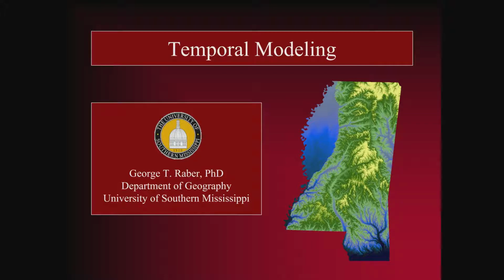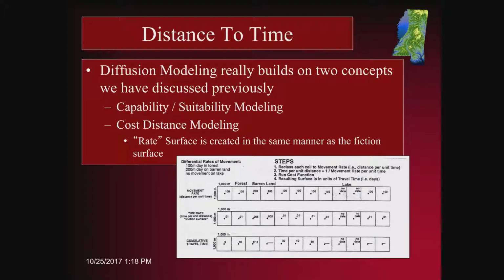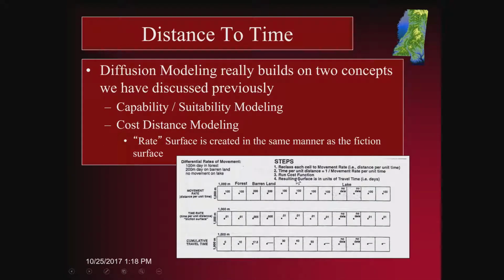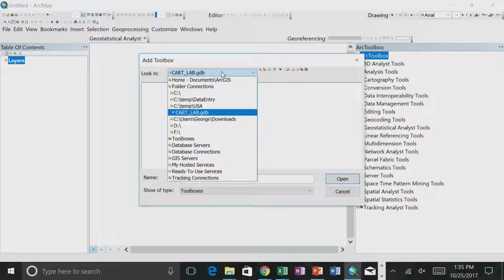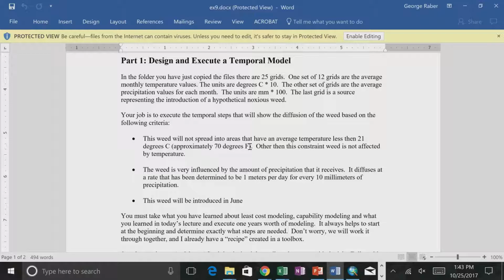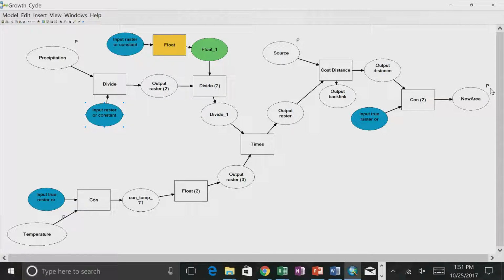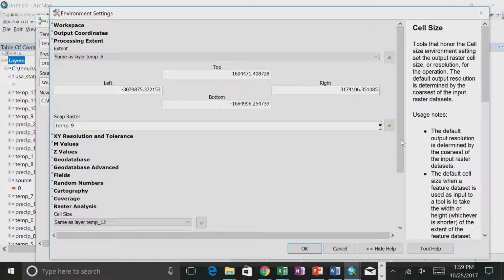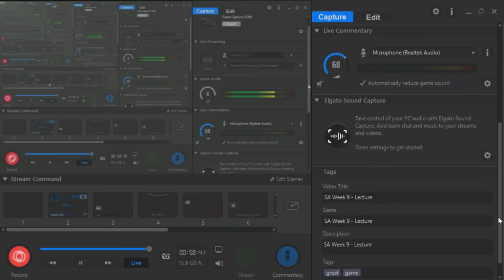SA Week 9 Lecture SA Week 9 Lecture 2017 10 25 13 08 37